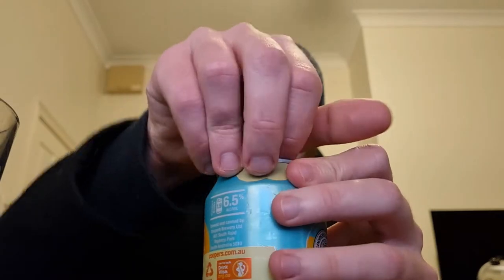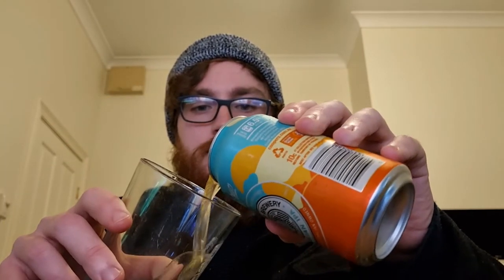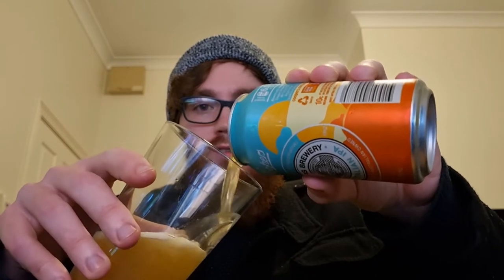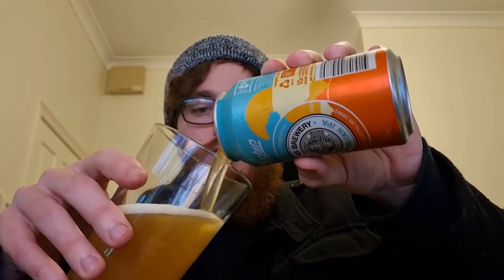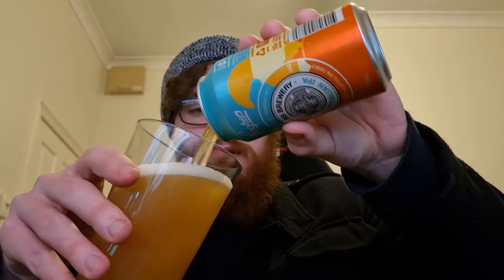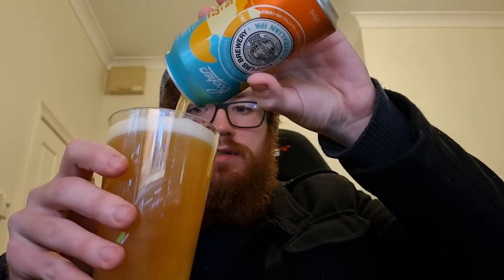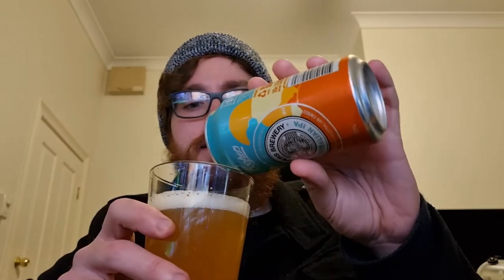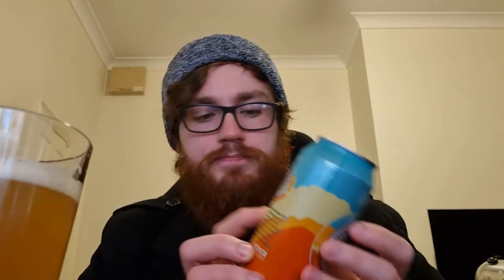UpTheBeers - Coopers Australia IPA Review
In this fantastic review I got ahead and review the limited edition IPA from Coopers, a local South Aussie super brewery